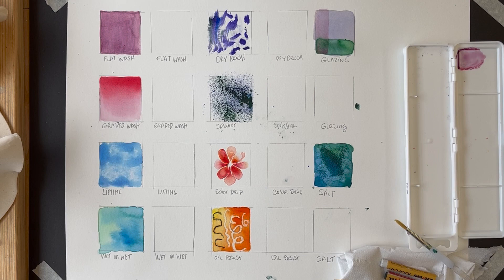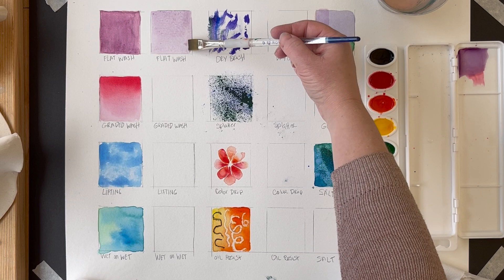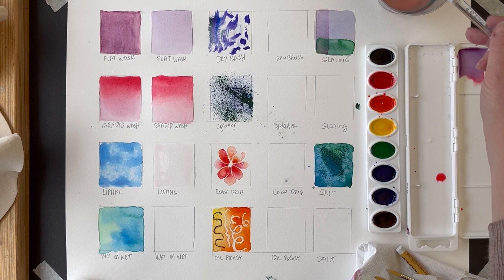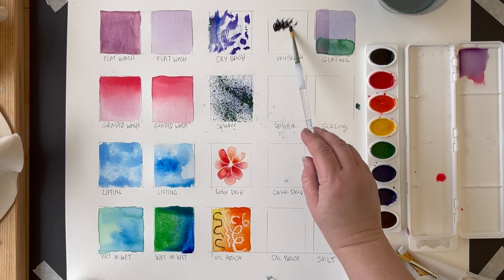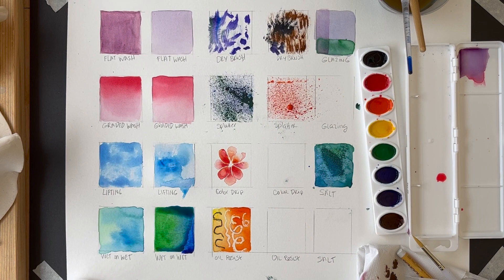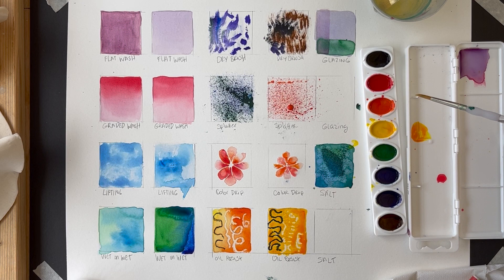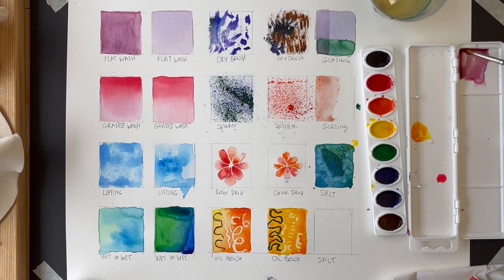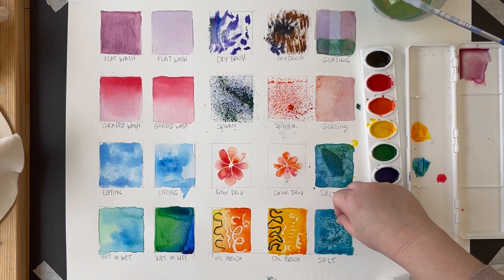Watercolor Techniques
10 basic watercolor techniques